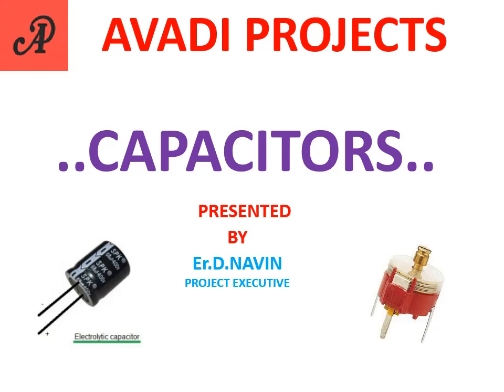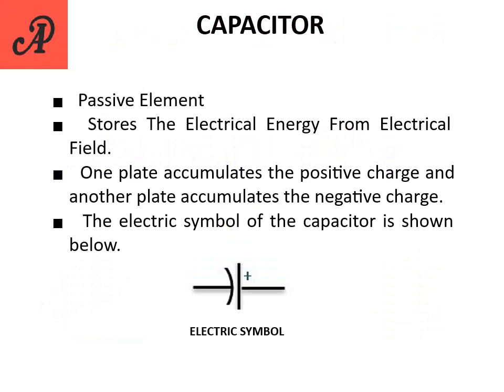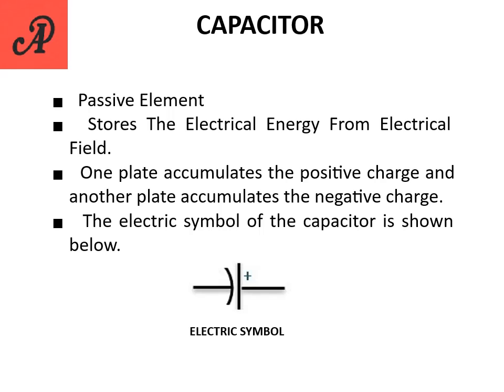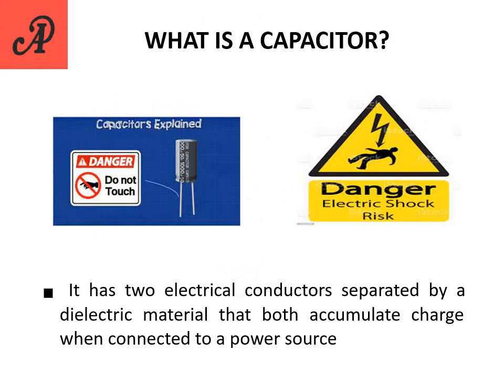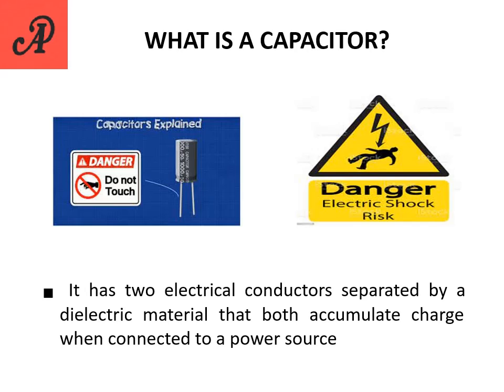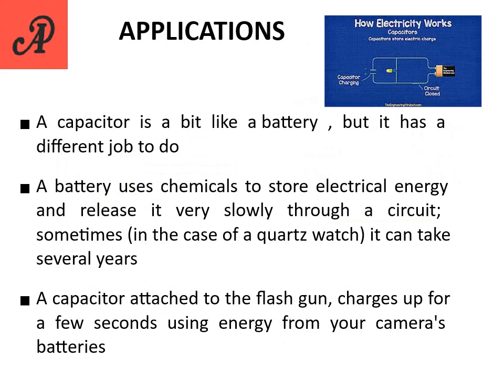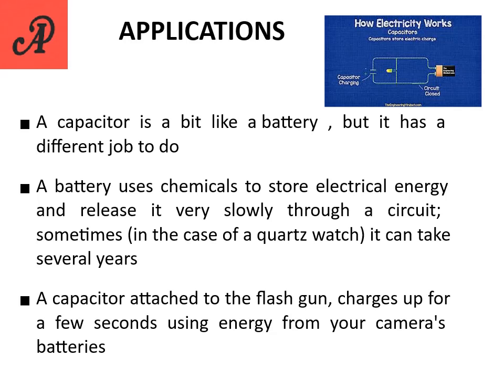WHAT IS CAPACITOR ?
Topics:
      1.About capacitor
      2.What is Capacitor?
      3.Application

AVADI PROJECTS
Engineering Projects in Multi Domain
EEE, ECE, CSC, IT AND INSTRUMENTATION

ADDRESS: #38 Santhilal Street, Maruthi Avenue, Lakshmipuram,
Govardhanagiri, Avadi, Chennai - 600 071